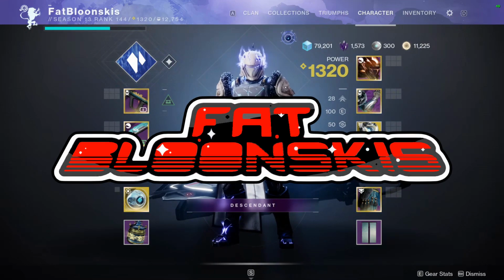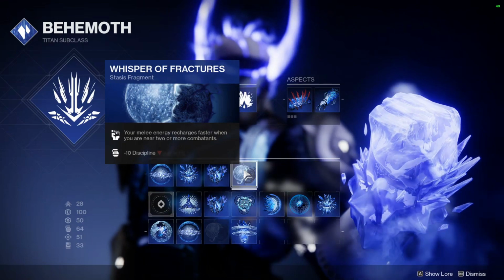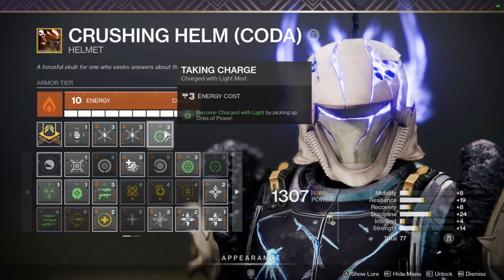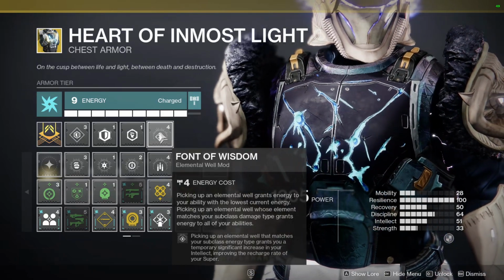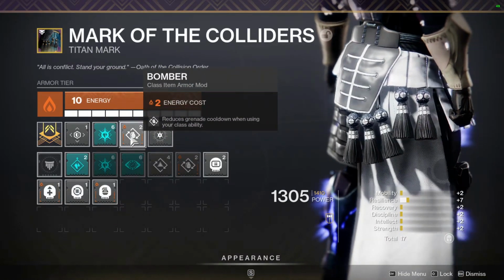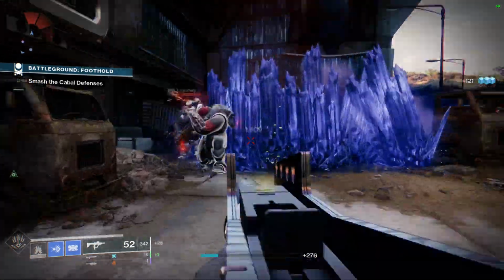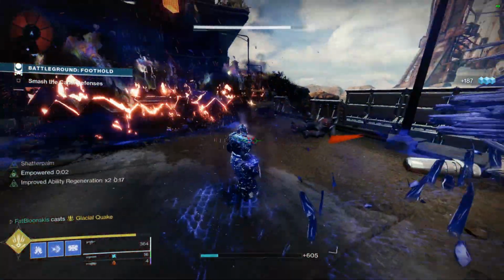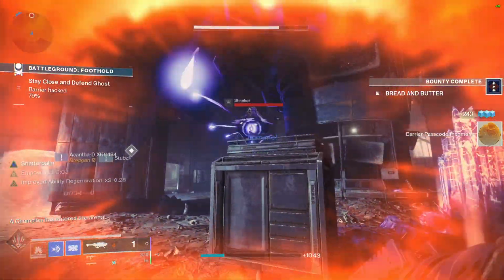GLACIAL INHERITANCE TITAN BUILD | Season Of The Chosen Behemoth Build | INFINITE Behemoth Super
Check out this NEW glacial inheritance titan build. This season of the chosen behemoth build allows for infinite behemoth supers. I'm loving these elemental well builds.
SHADERS:
Helm- Dreaming Spectrum
Arms- Dreaming Spectrum
Chest- Night's Chill
Legs- Night's Chill
Mark- Monochromatic